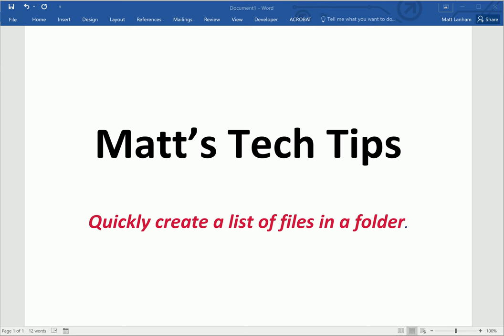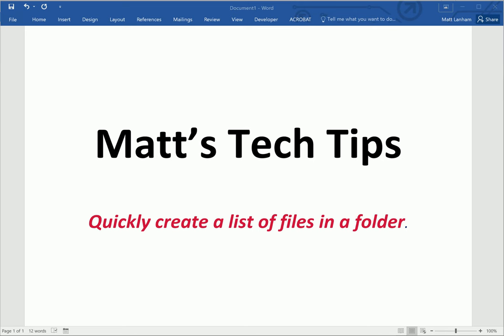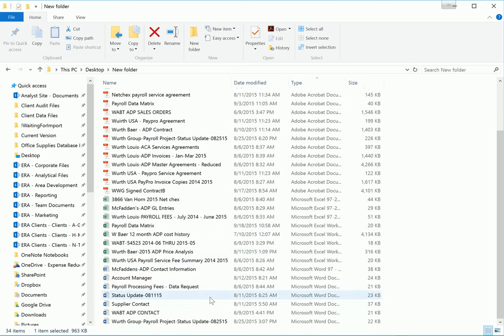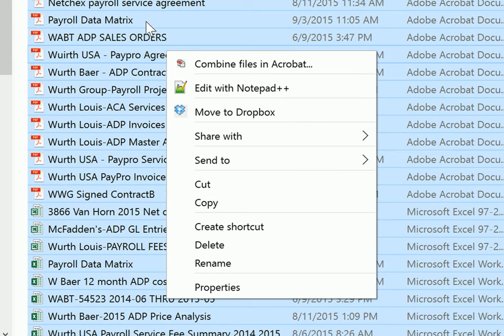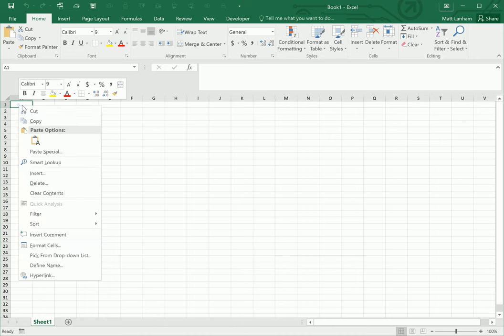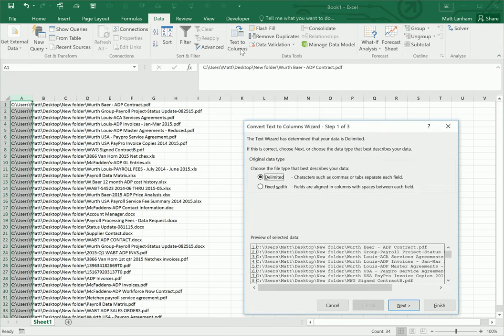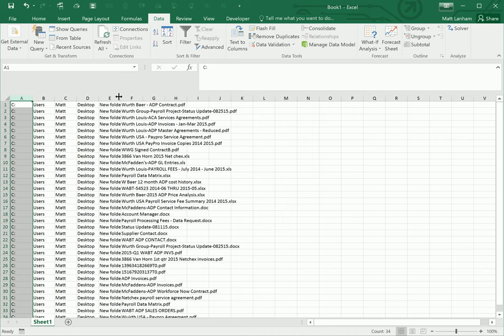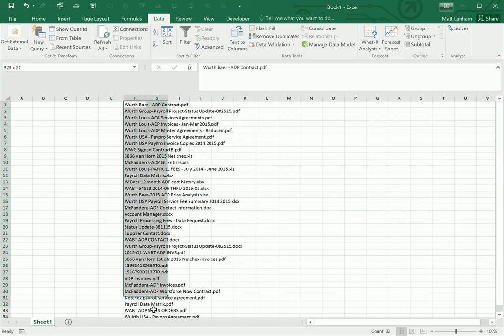Quickly creating a list of files in a folder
This tip explains how to create a list of files that are in a folder.